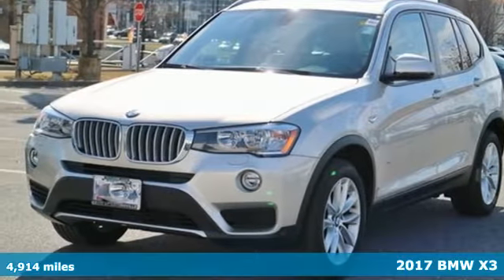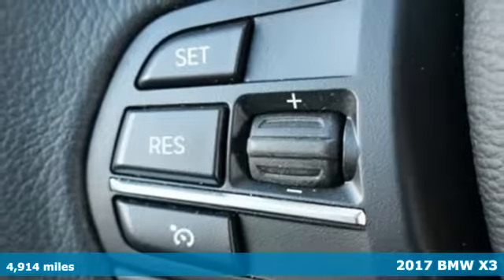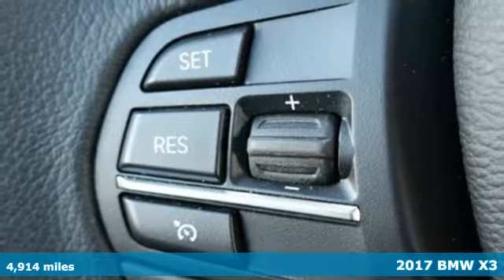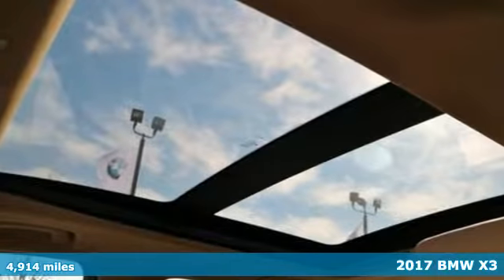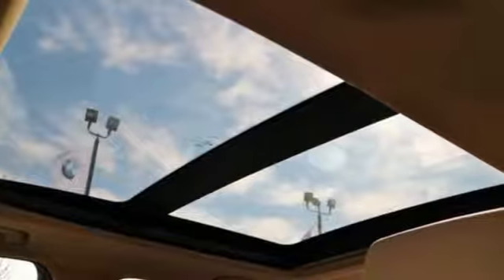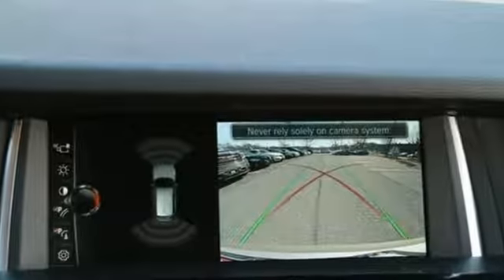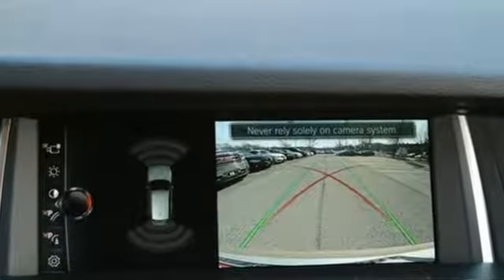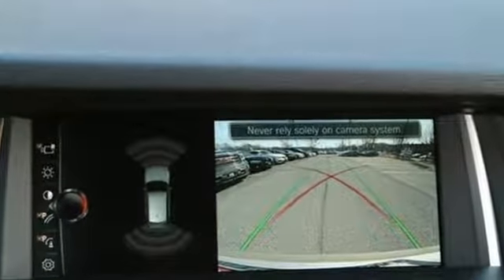Used 2017 BMW X3 Baltimore MD Woodlawn, MD B17022RP - SOLD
Year: 2017
Make: BMW
Model: X3
Trim: xDrive28i
Engine: 2.0L I4 TwinPower Turbo
Transmission: 8-Speed Automatic
Mileage: 4914
Stock #: B17022RP
VIN: 5UXWX9C55H0T01553
Clean CARFAX.br8-Speed Automatic.br*Your additional costs are sales tax, tag and title fees for the state in which the vehicle will be registered, any dealer-installed options (if applicable) and a $299 dealer processing fee. Prices are subject to change, and prior sales are excluded from these offers. While every reasonable effort is made to ensure the accuracy of this information, we are not responsible for any errors or omissions contained on these pages. Please verify any information in question with the dealer.

Address:
6700 Baltimore National Pike